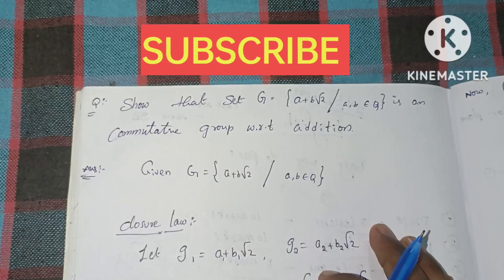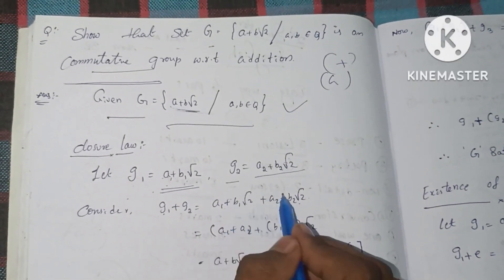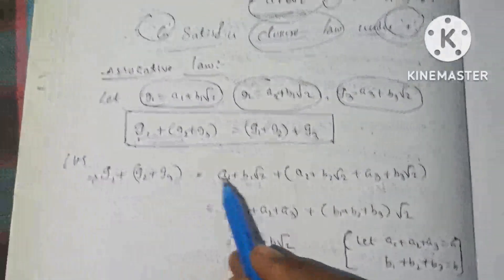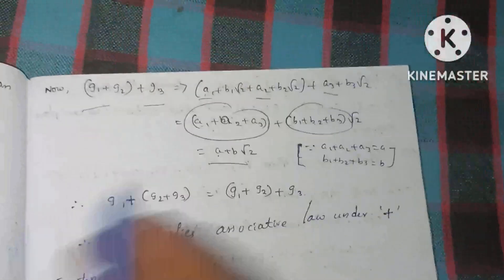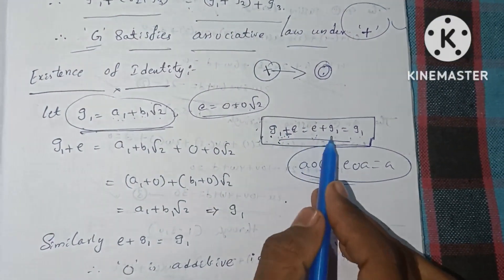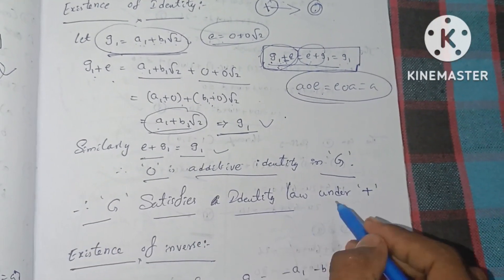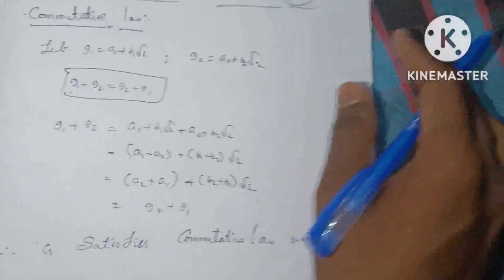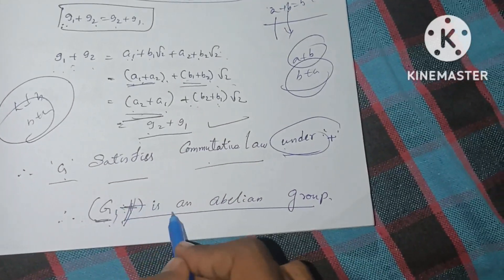show that G={a+b2} is a commutative group under addition /Group Theory/unit-1/3rd sem/In Telugu